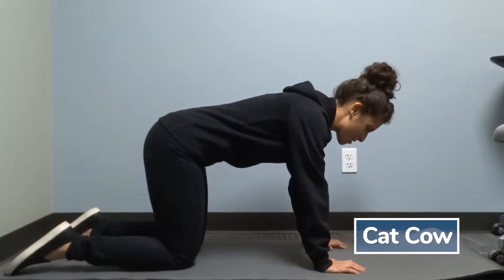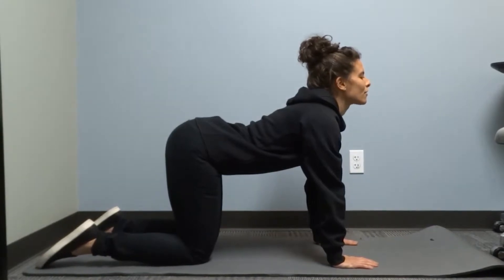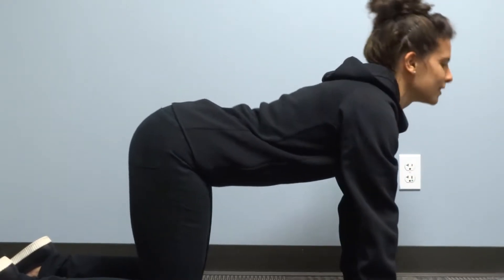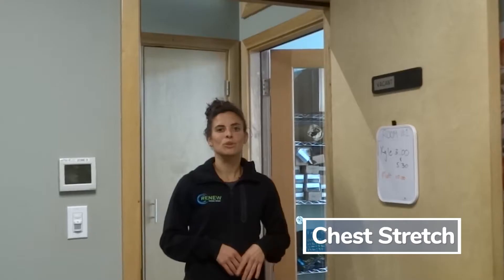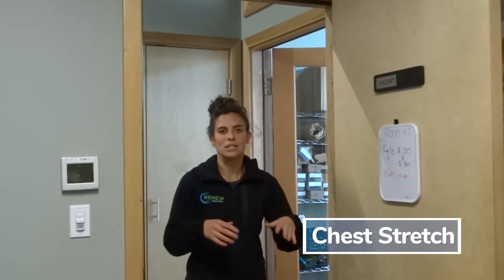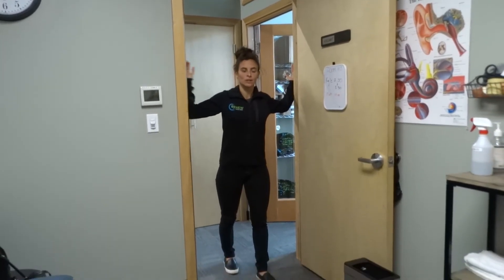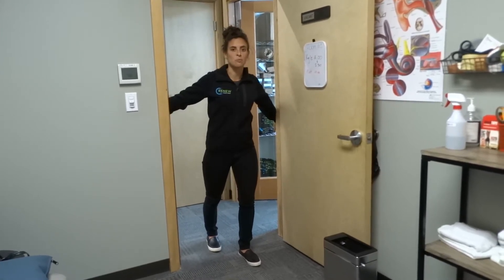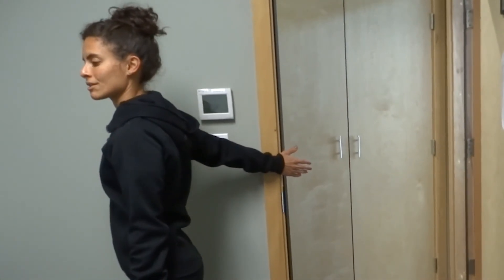Renew PT, 3 Exercises for the Desk Jockey